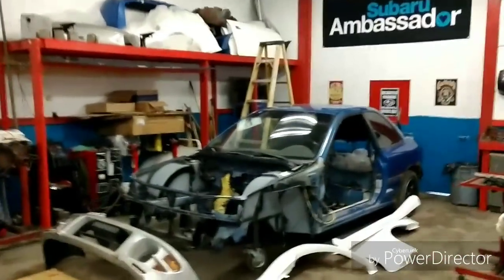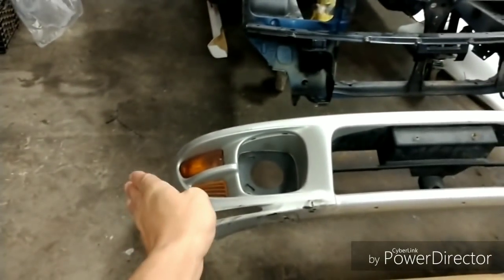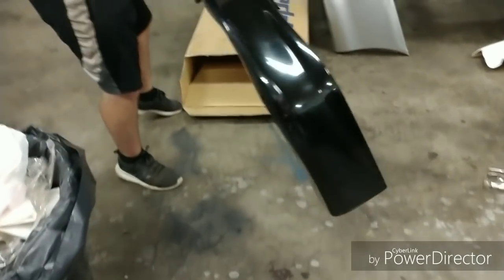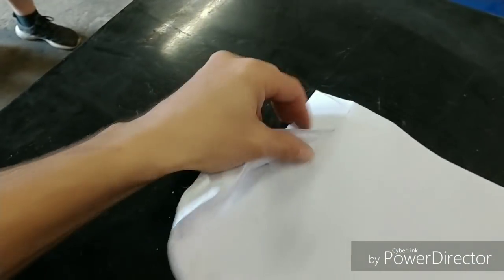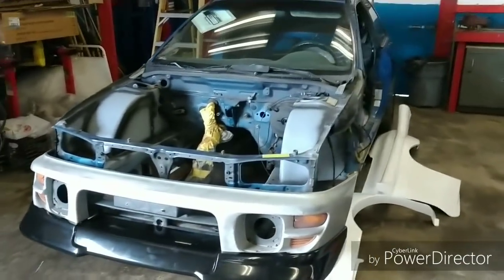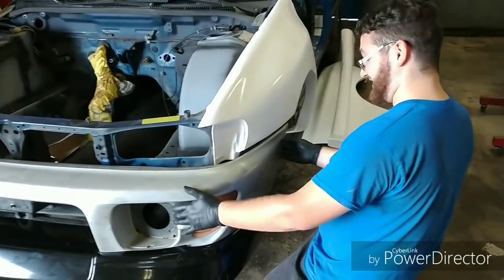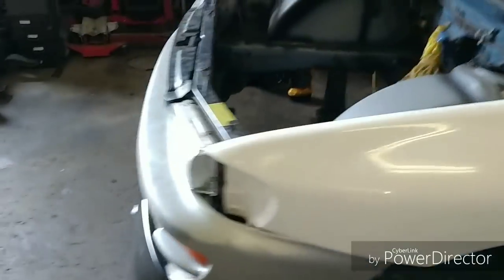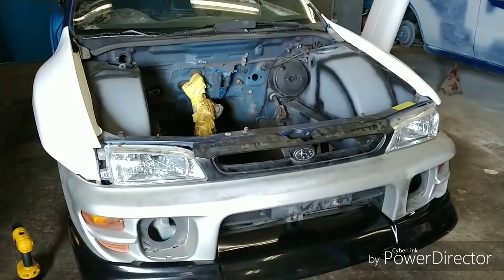How Does The ABW 22B Kit Fit? * Twin Turbo EG33 Swapped 22B (Part 1)